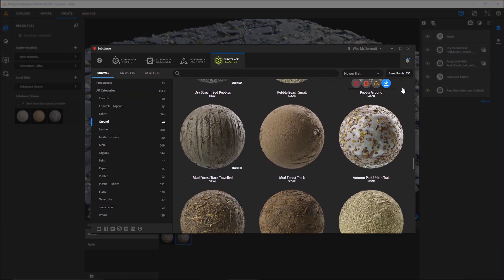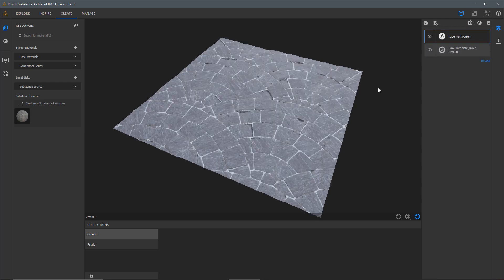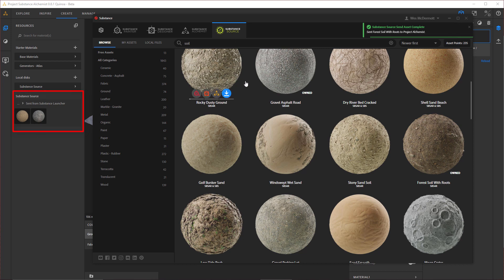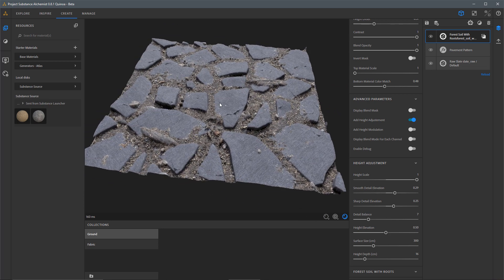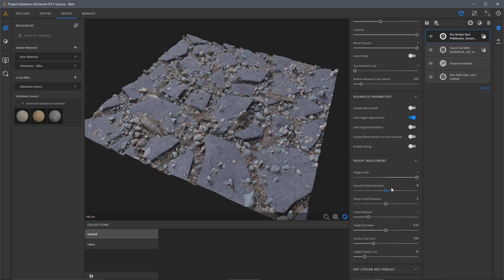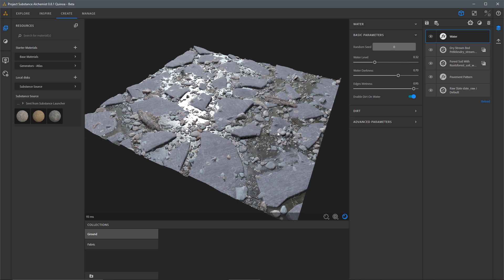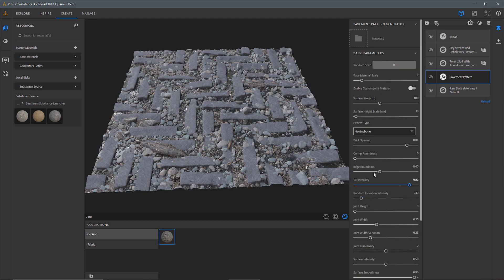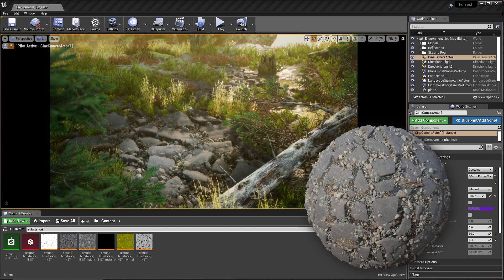Substance Launcher: Send Substance Source Assets to Project Substance Alchemist | Adobe Substance 3D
Getting the materials you need should be frictionless. Today, we are happy to introduce a smooth way to send your Substance Source assets to Project Substance Alchemist in just one click.

Thanks to this feature, the Substance launcher is more than ever becoming the portal for your texturing workflow, letting you get the latest updates for the Substance tools, services and news in one single application.